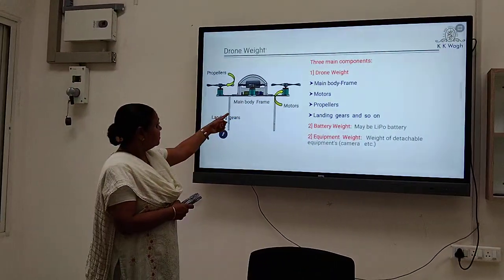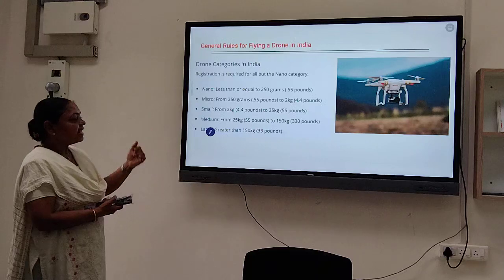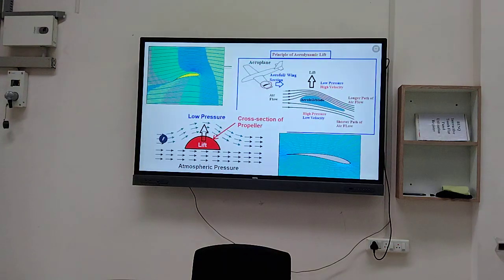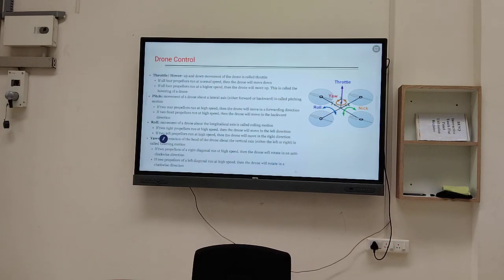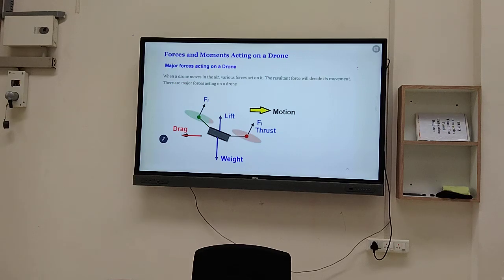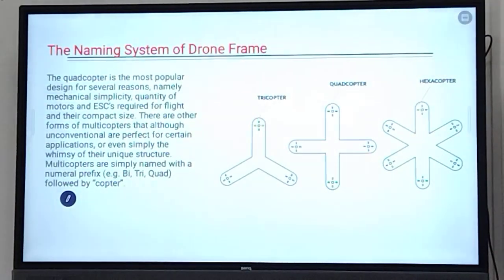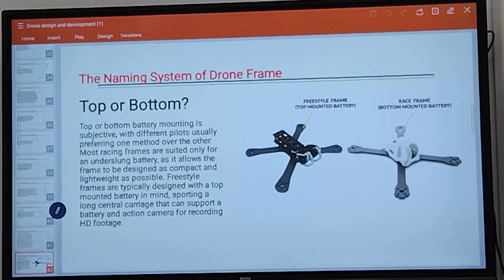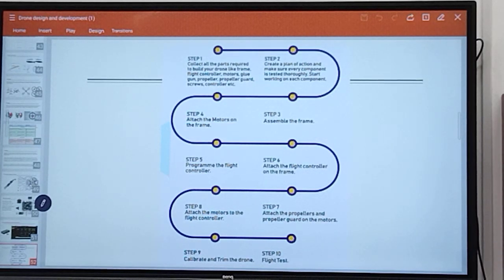Drone Technology Session